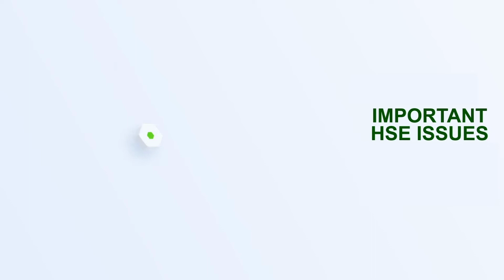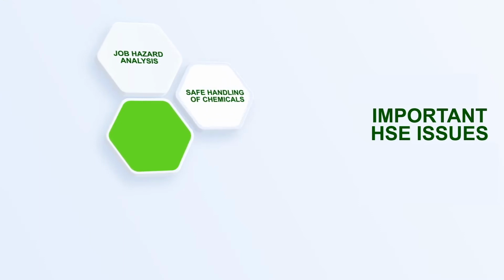Imprtant Tips For Suceeding as a FM Complete